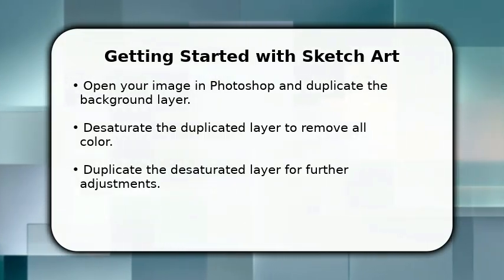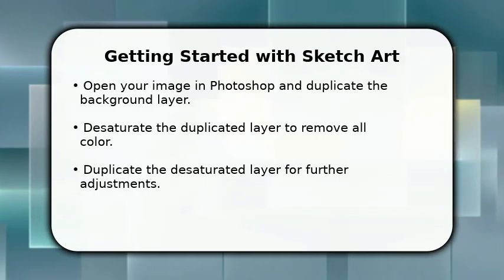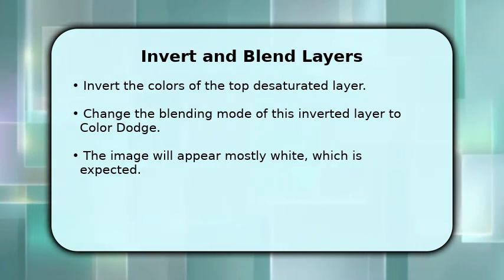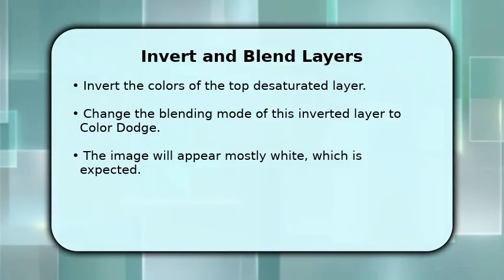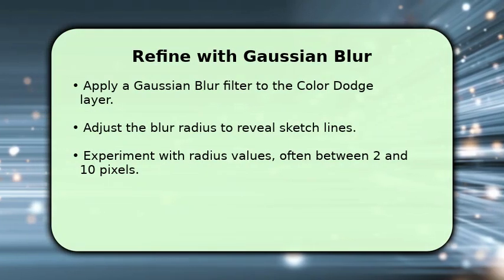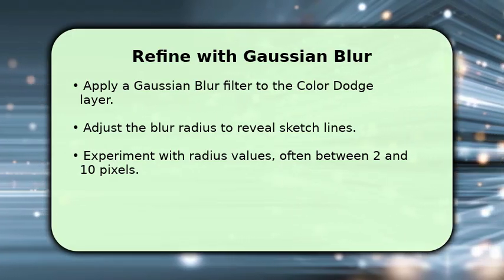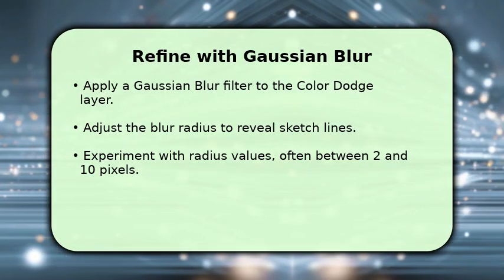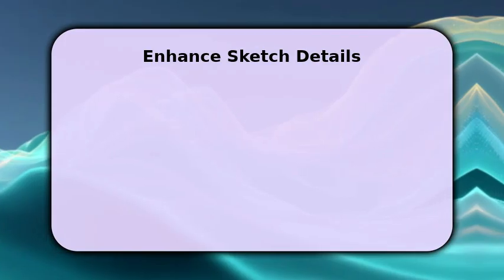How to Make Sketch Art in Photoshop (Updated)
▸ (s) In this updated tutorial, learn how to create stunning sketch art using Adobe Photoshop. From basic techniques to advanced methods, we'll cover everything you need to know to bring your artistic vision to life. Whether you're a beginner or an experienced artist, this video will provide you with the skills and inspiration you need to take your sketch art to the next level.